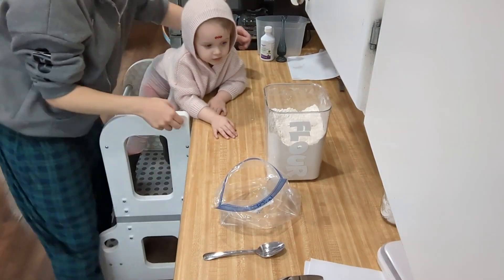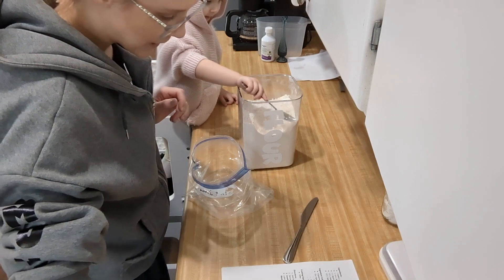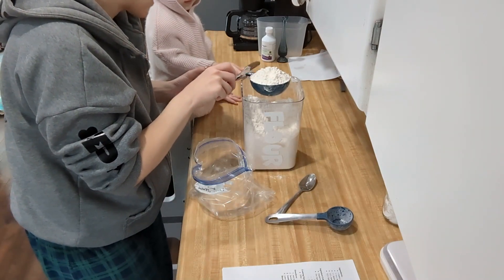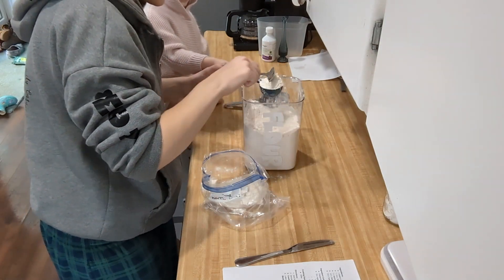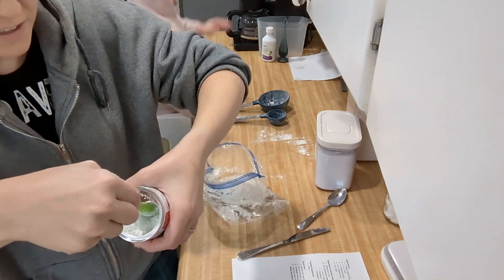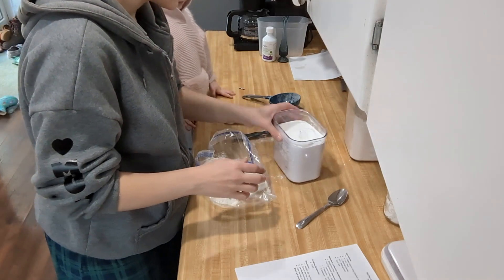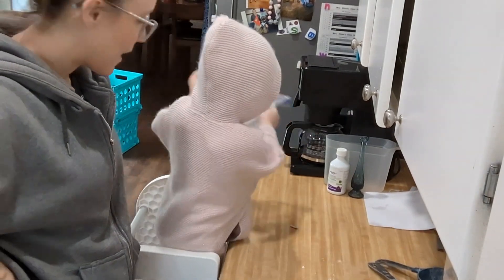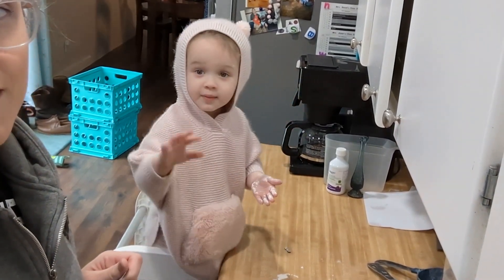Waffle Mix Measuring Practice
Measuring with Mrs. Bland and Little Chef Faye!

Created with Movavi